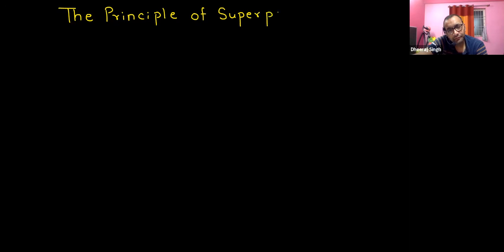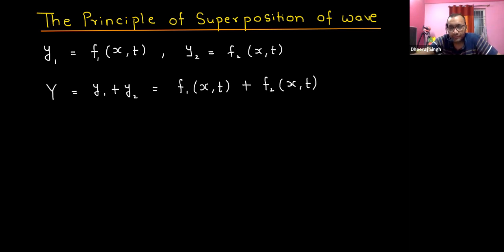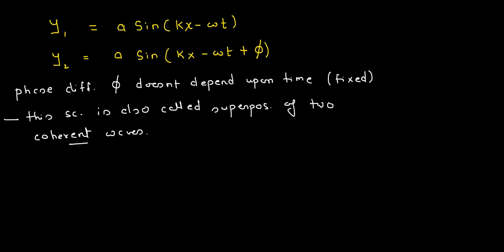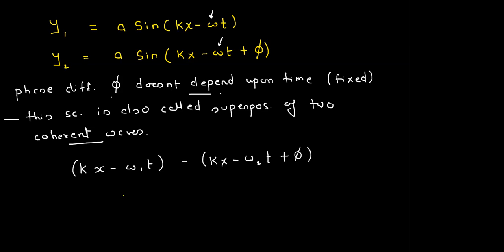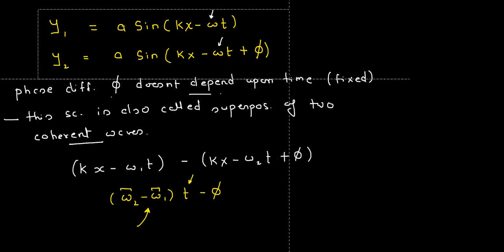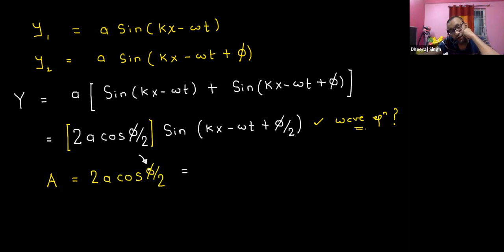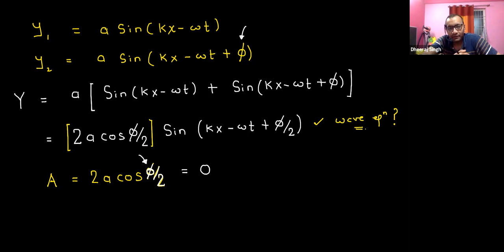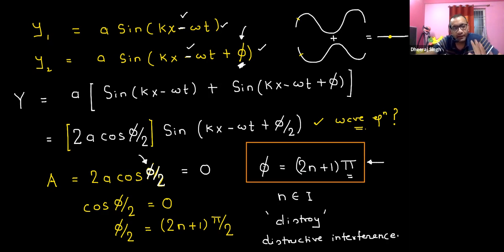Waves - Superposition Principle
Chapter Name: Waves
Grade: XI
Author: DHEERAJ SINGH